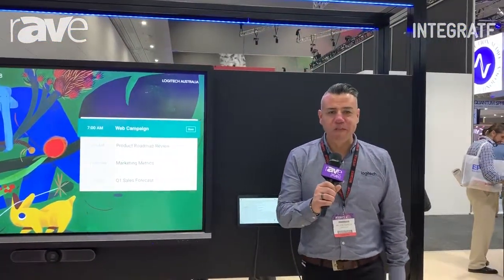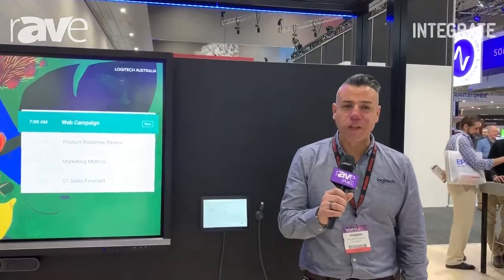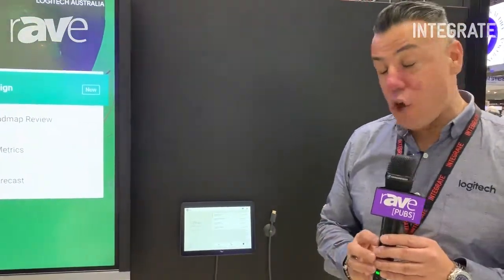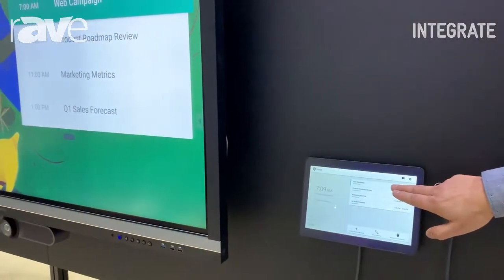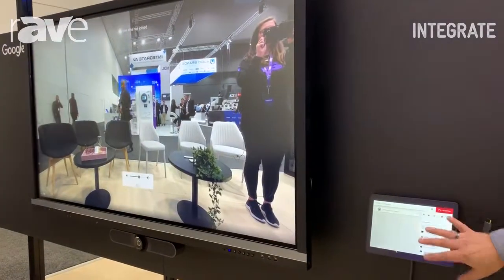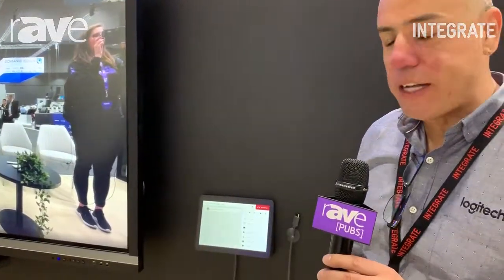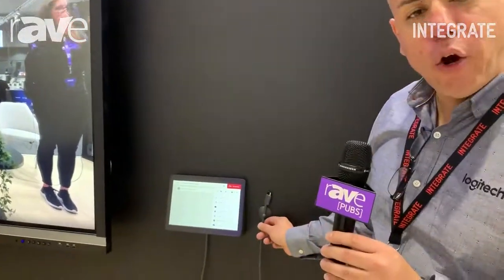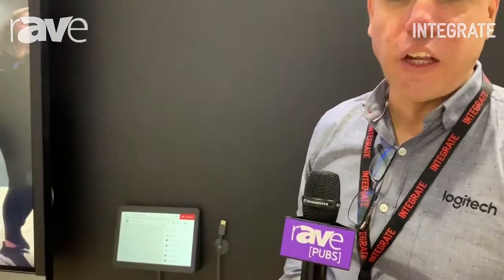Integrate 2019: Logitech Demos Logitech Tap With One-Touch Join for Google Hangouts Meet